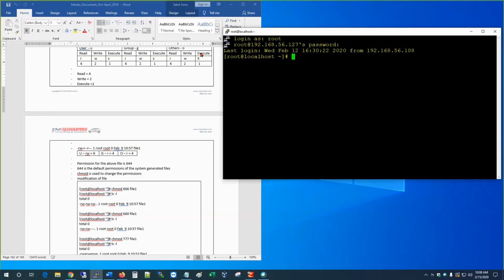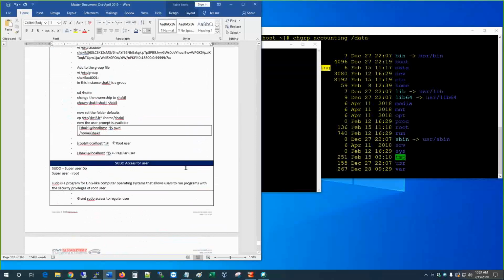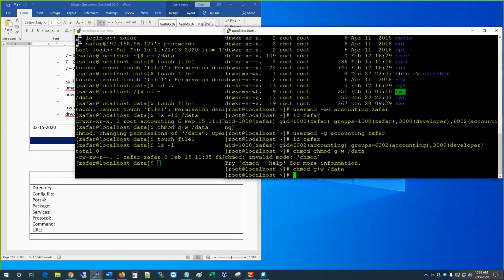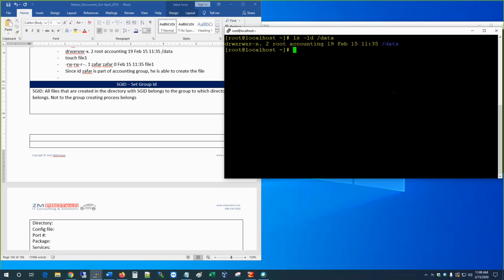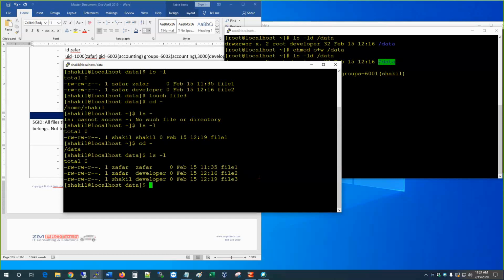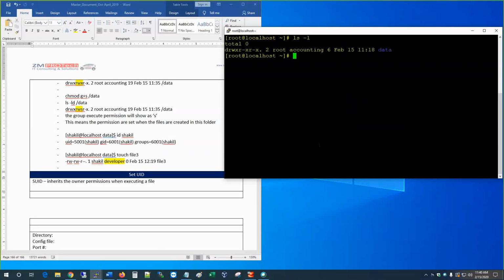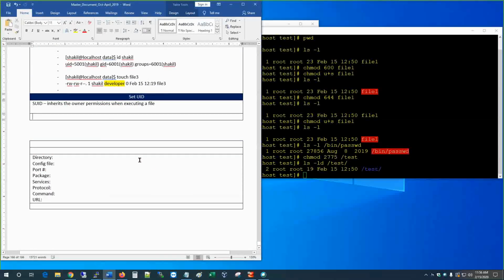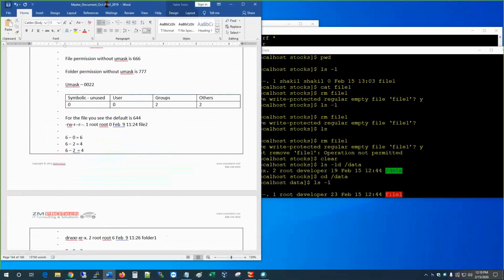ZM PROTech Linux Academy 02-15-2020 0202 by Zafar Mohiuddin